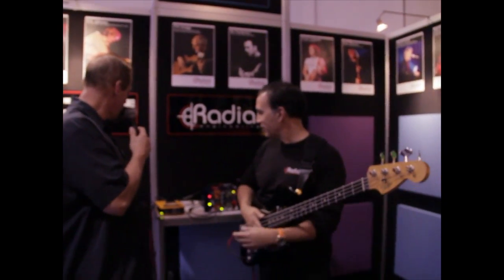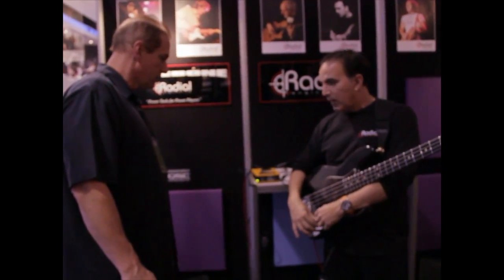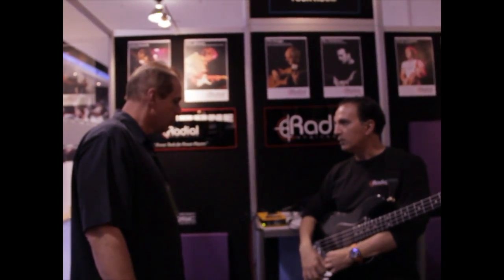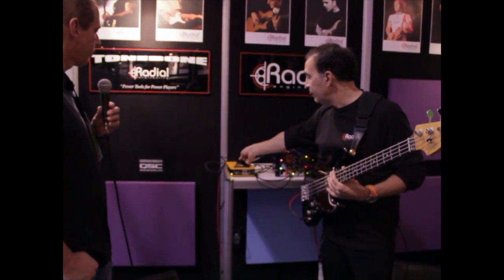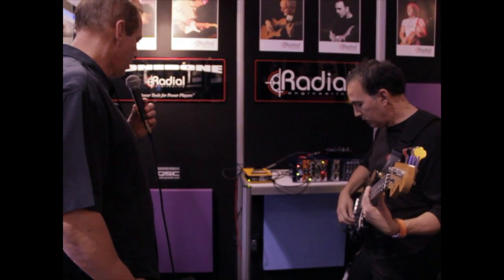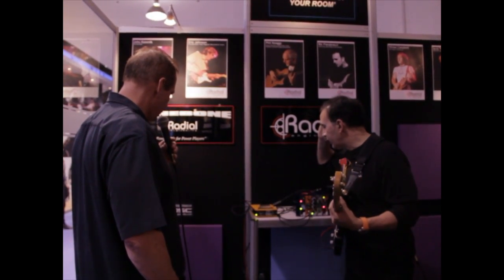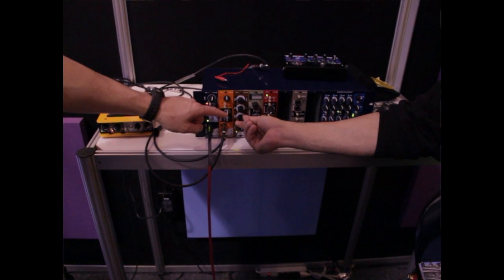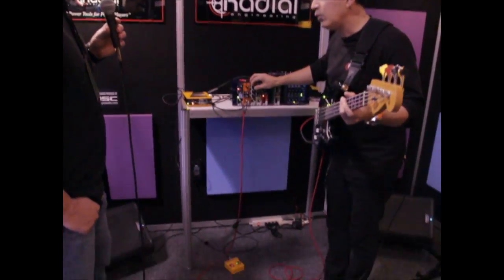How to Use the Radial Firefly Tube DI and Radial Q3 EQ In Your Mixes - Namm 2012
Session Bass Player Ric Fierabracci with Radial shows us their new class A fully discrete front end, Firefly tube DI and Q3 inductor coil EQ